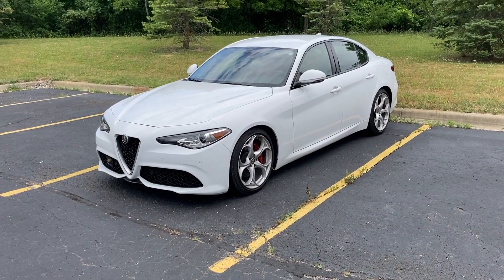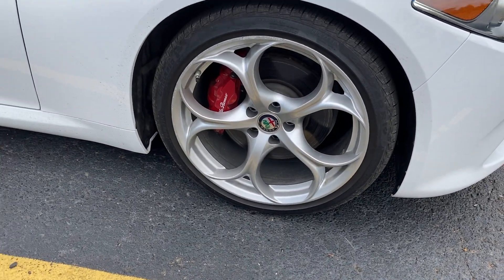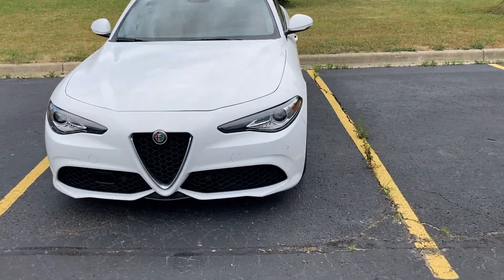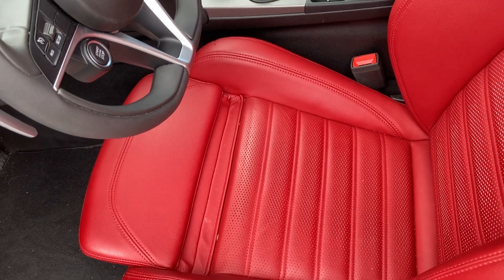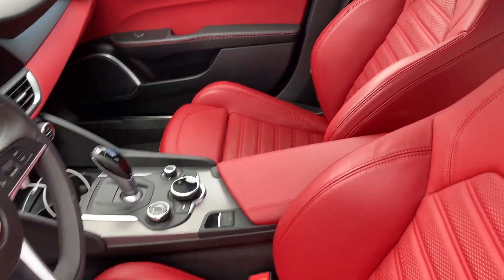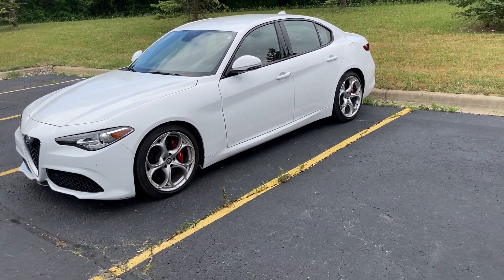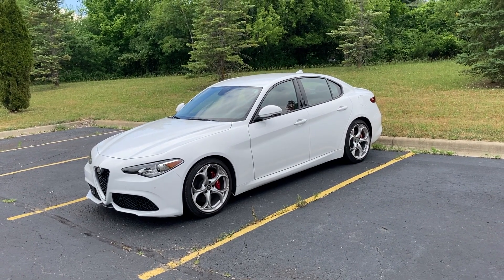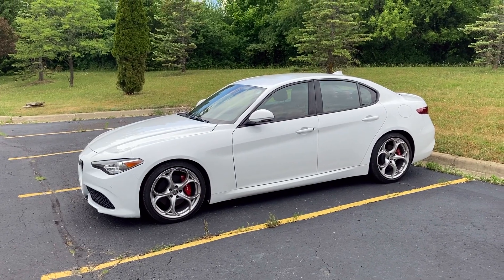2017-2023 Alfa Romeo Giulia Q2 Ti Sport (Veloce): The World's Best Sport Sedan?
Here's a quick review of a 2019 Alfa Romeo Giulia Q2 Ti Sport sedan in Alfa White exterior and red leather interior. This car is easily one of the sportiest vehicles i've ever driven, with razor sharp steering, brakes, throttle, and transmission response. The seats are snug, but well-bolstered for hard corners on twisty roads, and the traction from the 19 inch Pirelli Cinturato P7 All Season RFT performance tires is excellent in almost all conditions. Having driven, the latest Infiniti Q50, BMW 3-series, Audi A4 and A3, and Mercedes-Benz C-Class, I can definitely say that this is the sportiest 2.0L Turbo sport sedan in the segment by a long shot. Its stability through corners and at high speeds is second to none. The ride is on the firm side, but it's more compliant than the low ride height and low profile tires would suggest. The engine makes a sweet burble during full-throttle upshifts, and yet noise mostly stays in the background unless speeds exceed 80 mph. Overall, I am extremely impressed with the sporty dynamics of this car, and I would highly recommend it to anyone seeking the ultimate sports sedan driving experience with a turbocharged 4-cylinder engine. Please place any comments related to the video in the section below. I hope you enjoy the video!